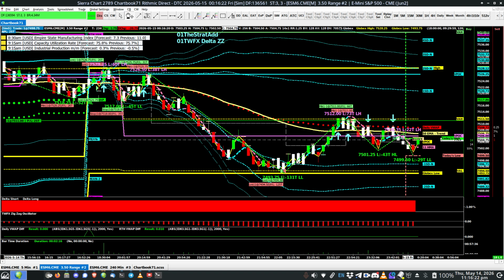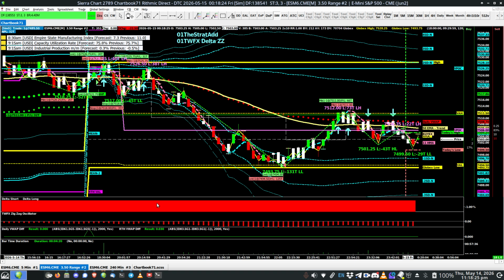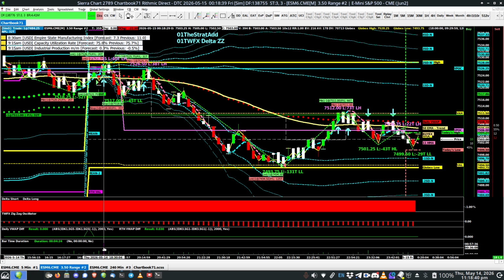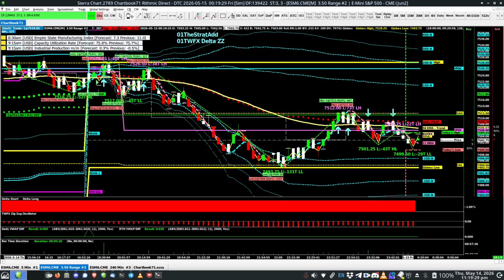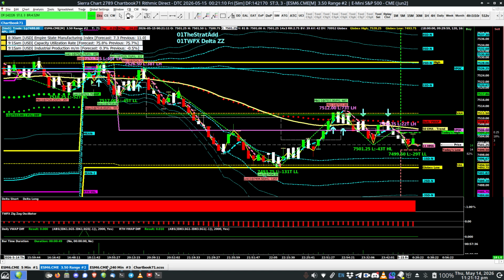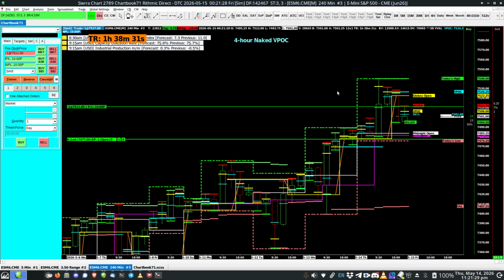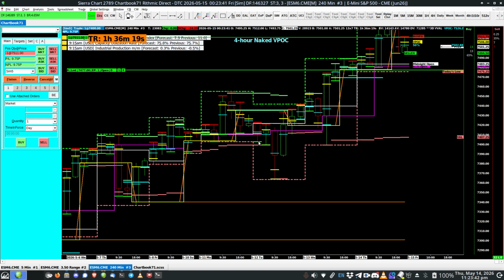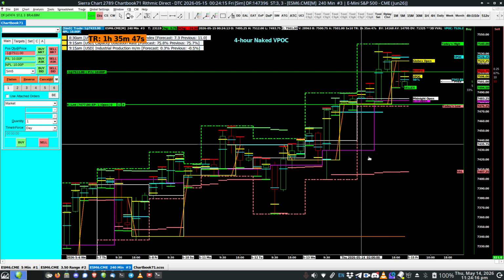2026 05 14 ES Globex Trading